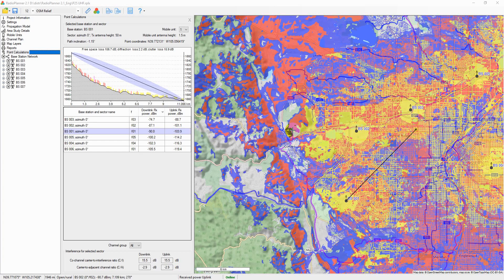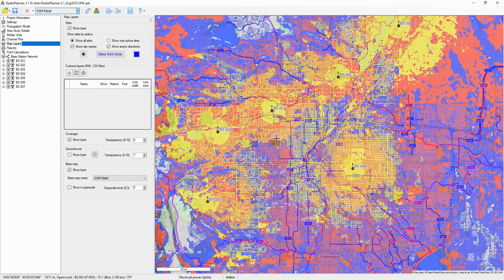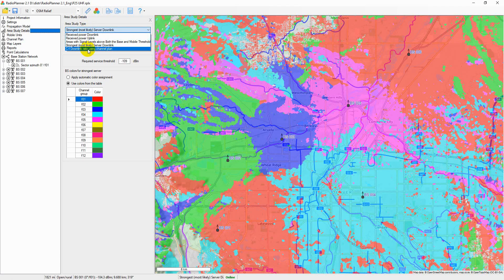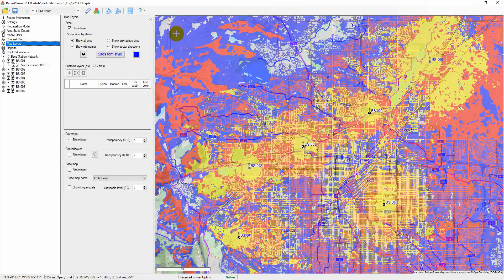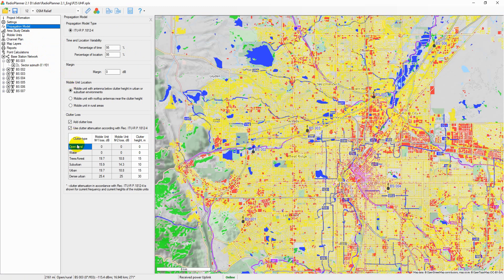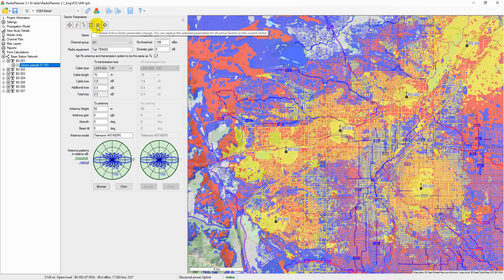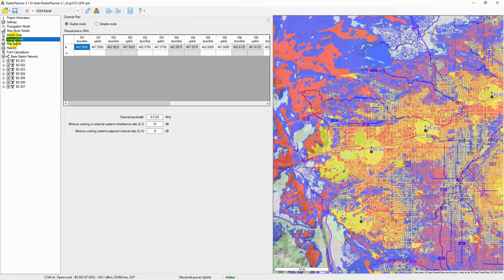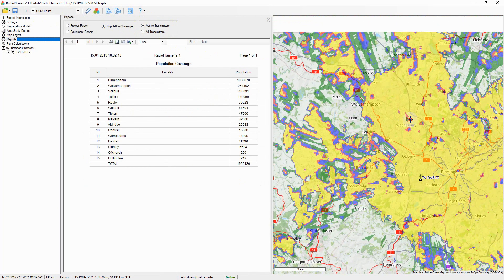RadioPlanner 2.1 overview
RadioPlanner 2.1 is a RF planning tool for :
- GSM / WCDMA / CDMA / UMTS / LTE mobile networks;
- TETRA / P25 / DMR / dPMR / NXDN / GSM-R /McWiLL land mobile radio;
- Networks based on wireless IoT technologies: LoRa and others.
- DVB-H / DVB-T / DVB-T2 / DAB / DAB+ terrestrial radio and television broadcast networks.